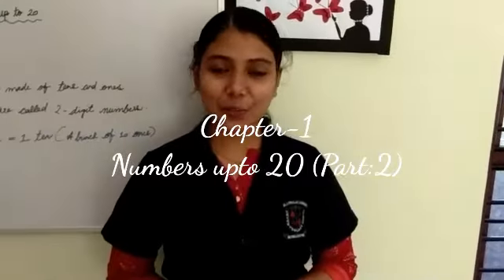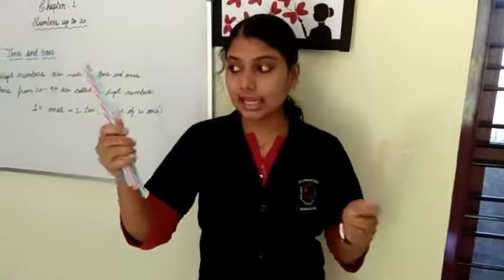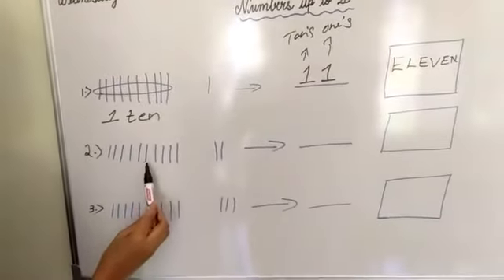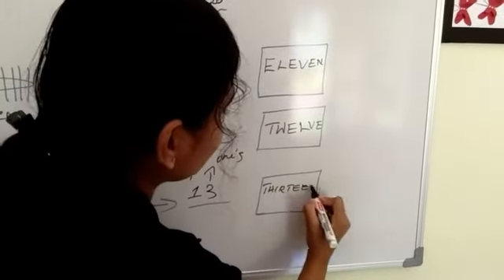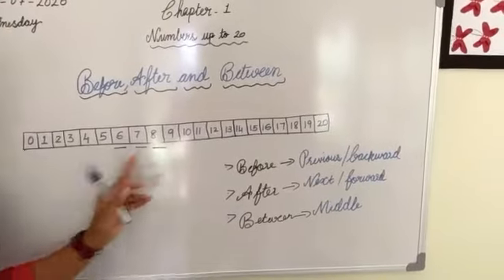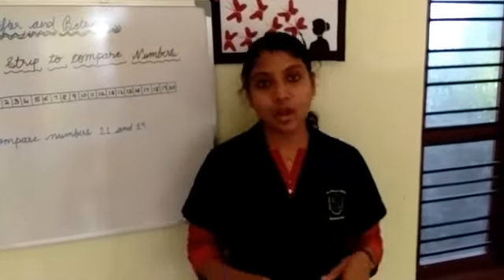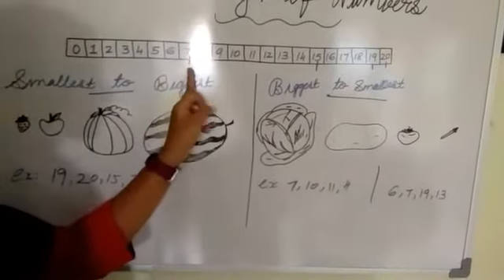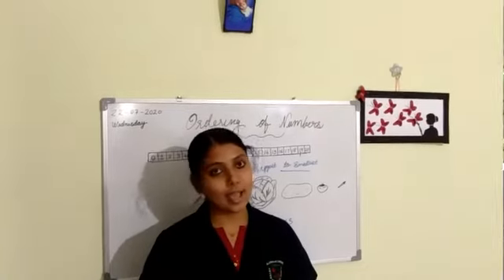St.lioba class-1st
Chapter-1,Numbers upto 20(Part:2)